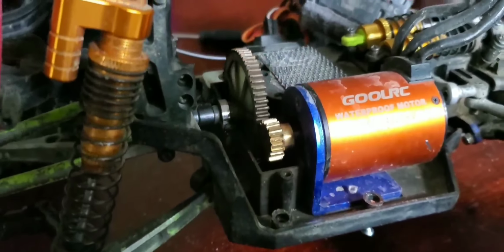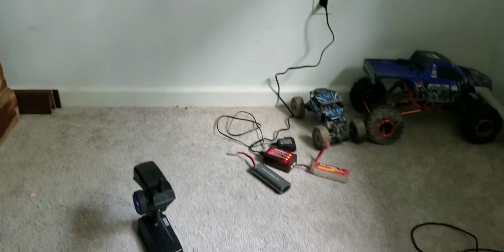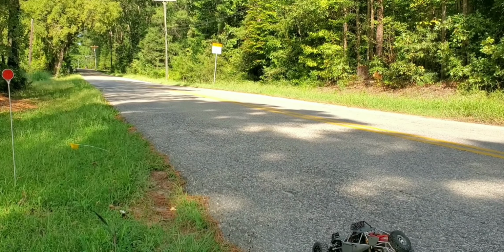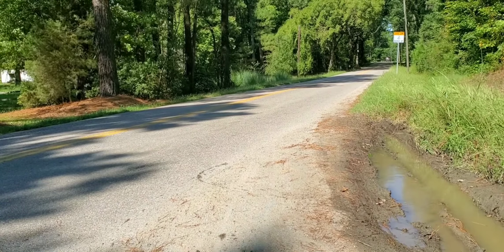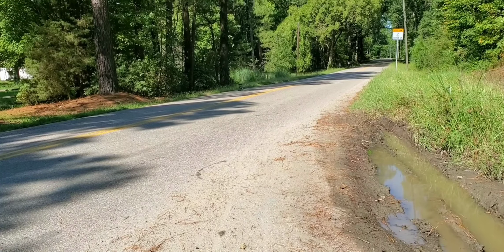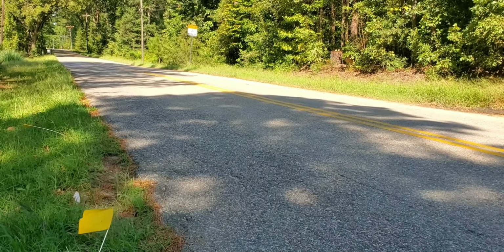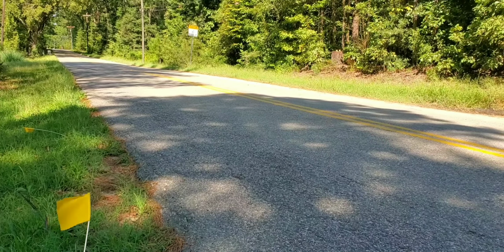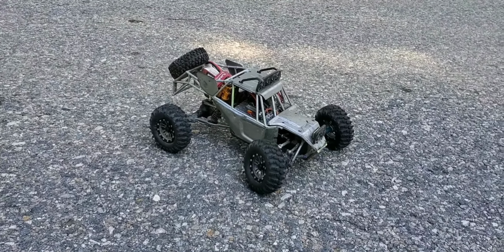Wltoys 12428 brushless 60mph attempt 😑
Im getting to the point where im ready for a bigger platform to work with and i think a MT is what i need. Bigger truck means more stable and more room for big power. I will still do some of my small sxsle trucks coming up aswell. Hmu in the comments 🤟🤟✌✌💨💨